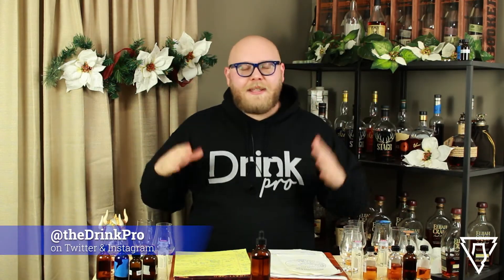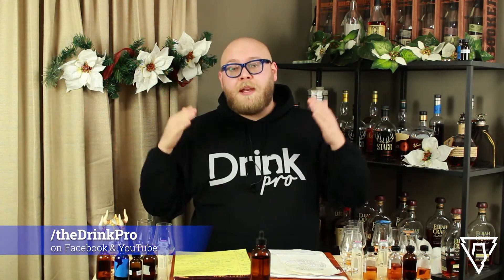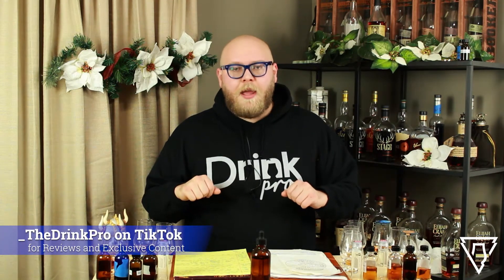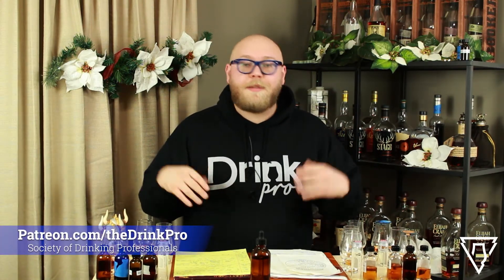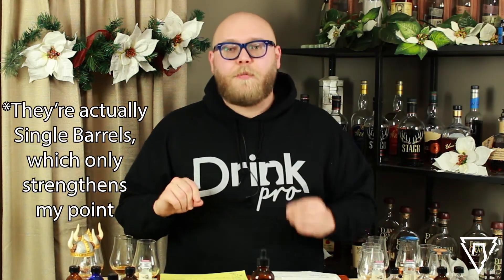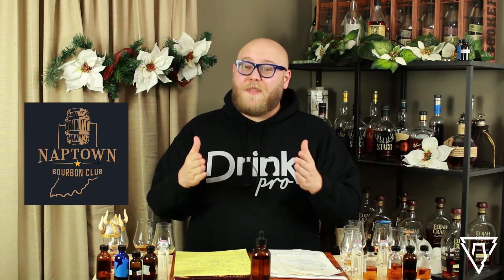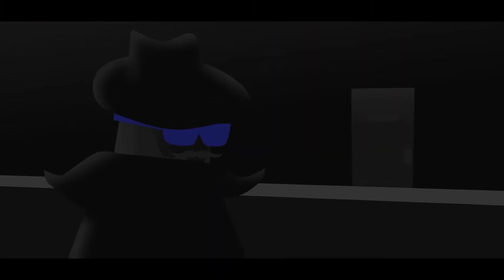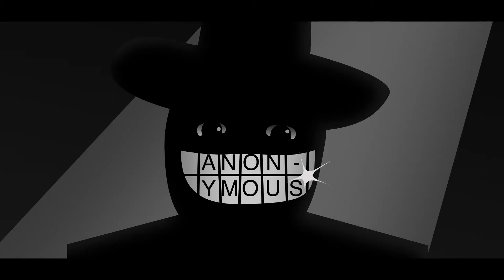10 YEAR MICHTERS: 12 Days of Michter's Drink Pro Reviews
Kyle enjoys the 10 year old Michter's single barrel pours and compares them to the original US 1 releases as well as the toasted barrel versions.

Exclusive content now available on TikTok!